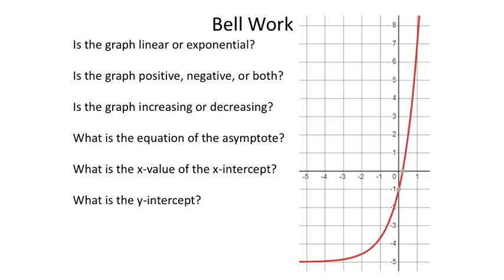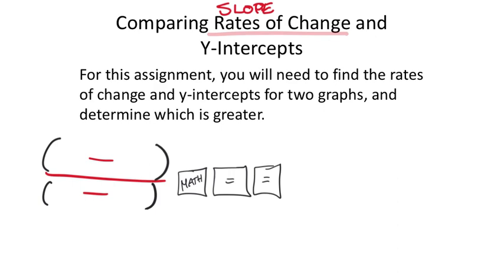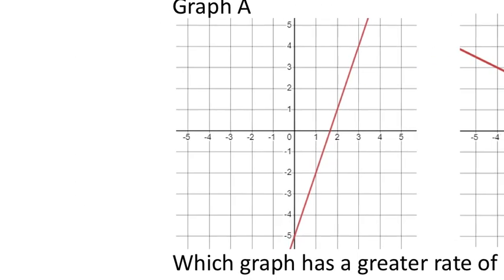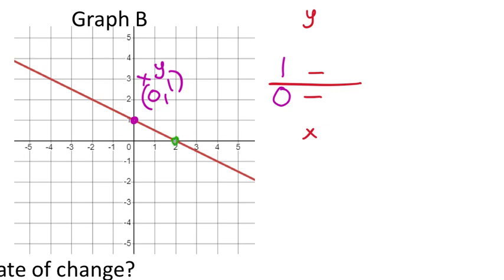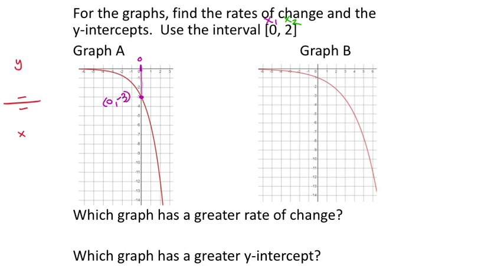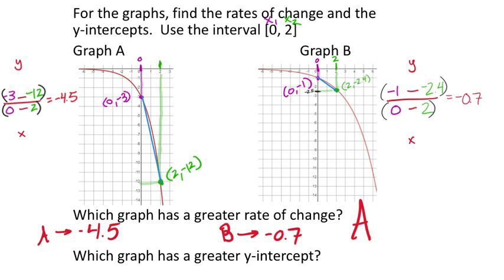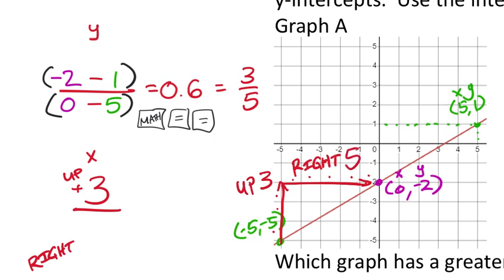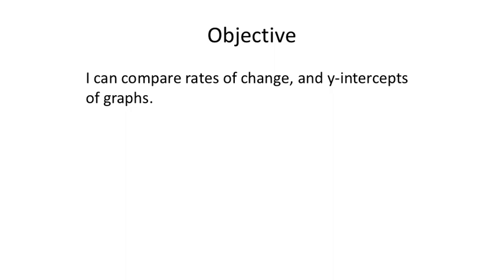Comparing Graphs (9th Grade Math Unit 4 Lesson 3)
Which graph has a greater rate of change (slope)?

Which graph has a greater y-intercept?